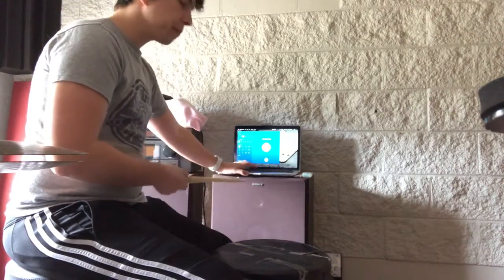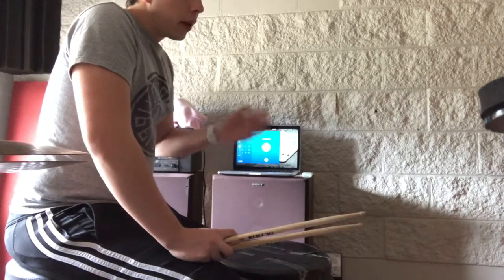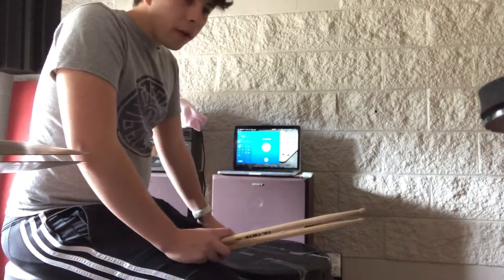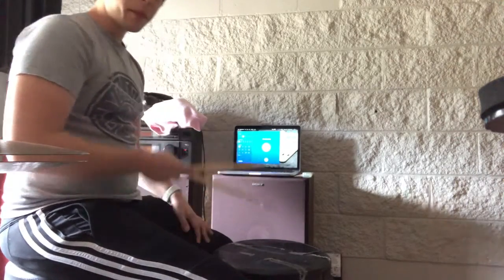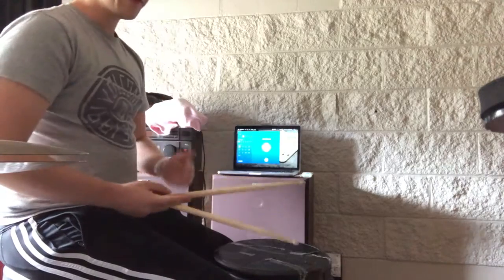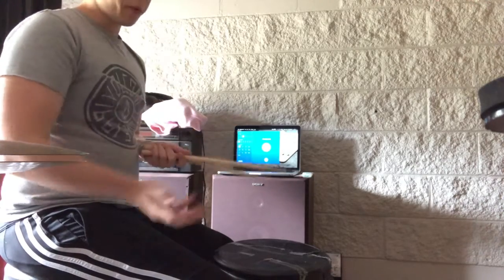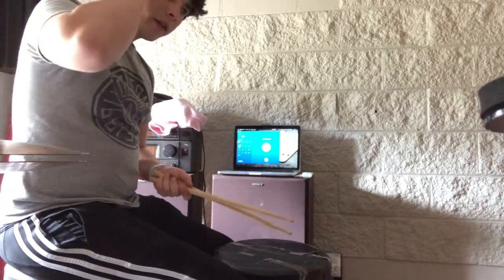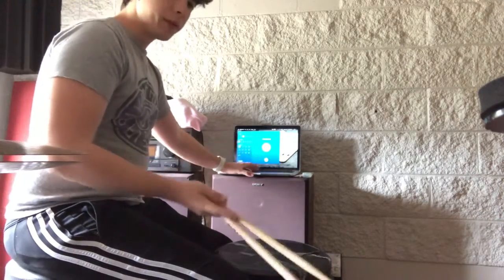Short Grid lesson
Hope this helps! Feel free to shoot me a DM if there are any questions.